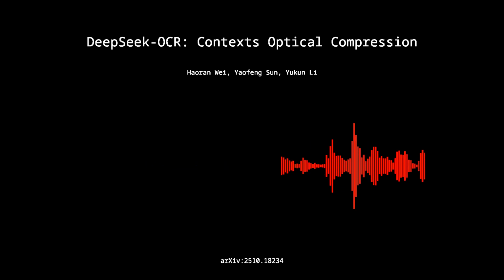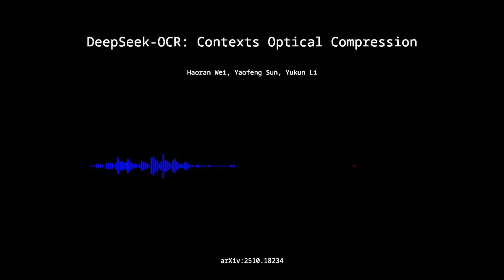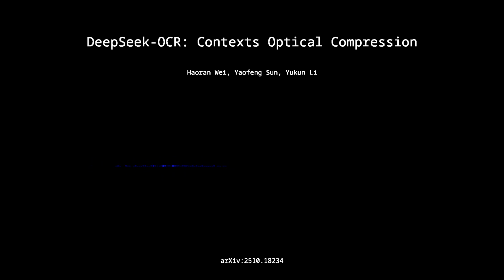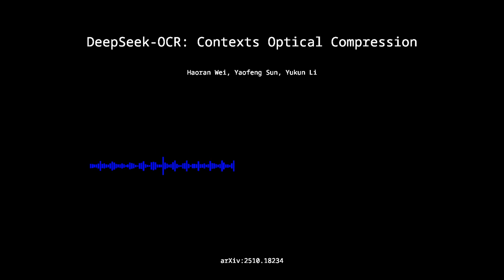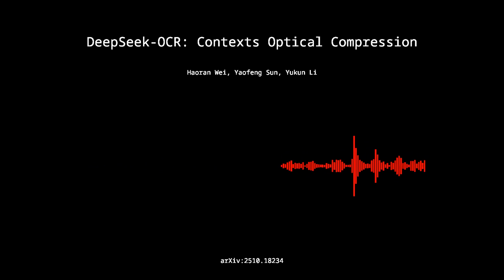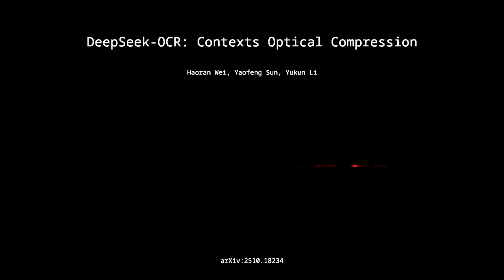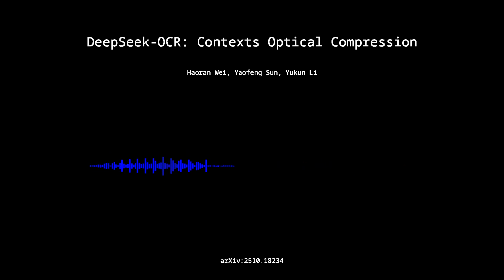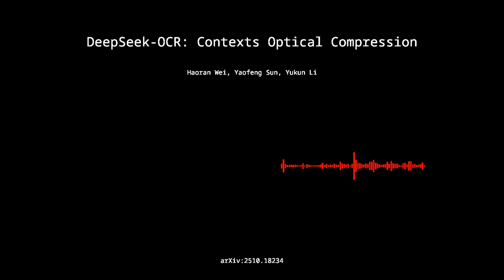2510.18234 - DeepSeek OCR: Contexts Optical Compression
title: DeepSeek-OCR: Contexts Optical Compression
author: Haoran Wei, Yaofeng Sun, Yukun Li

We present DeepSeek-OCR as an initial investigation into the feasibility of compressing long contexts via optical 2D mapping. DeepSeek-OCR consists of two components: DeepEncoder and DeepSeek3B-MoE-A570M as the decoder. Specifically, DeepEncoder serves as the core engine, designed to maintain low activations under high-resolution input while achieving high compression ratios to ensure an optimal and manageable number of vision tokens. Experiments show that when the number of text tokens is within 10 times that of vision tokens (i.e., a compression ratio &lt; 10x), the model can achieve decoding (OCR) precision of 97%. Even at a compression ratio of 20x, the OCR accuracy still remains at about 60%. This shows considerable promise for research areas such as historical long-context compression and memory forgetting mechanisms in LLMs. Beyond this, DeepSeek-OCR also demonstrates high practical value. On OmniDocBench, it surpasses GOT-OCR2.0 (256 tokens/page) using only 100 vision tokens, and outperforms MinerU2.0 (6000+ tokens per page on average) while utilizing fewer than 800 vision tokens. In production, DeepSeek-OCR can generate training data for LLMs/VLMs at a scale of 200k+ pages per day (a single A100-40G). Codes and model weights are publicly accessible